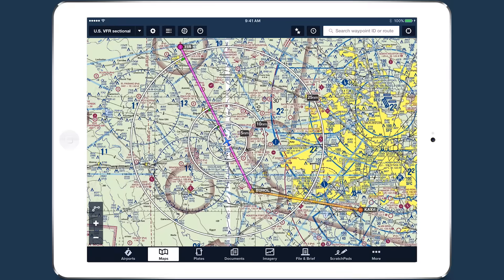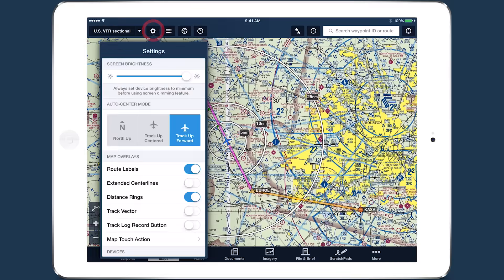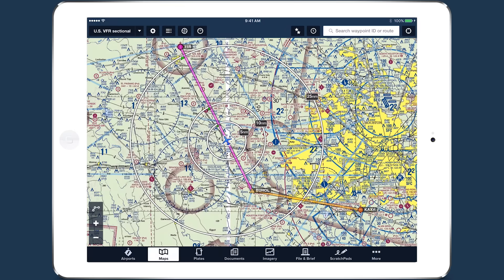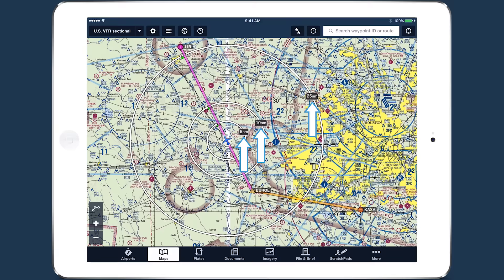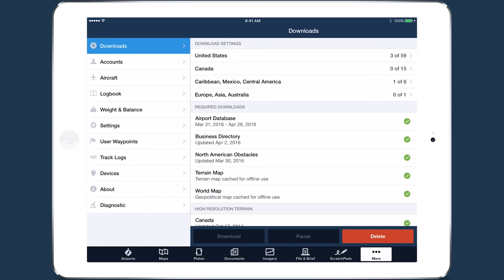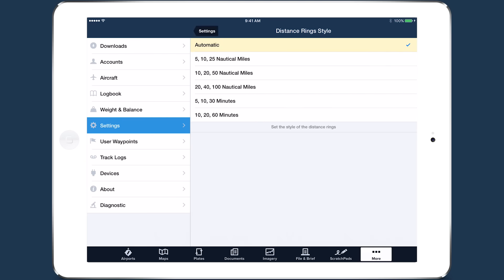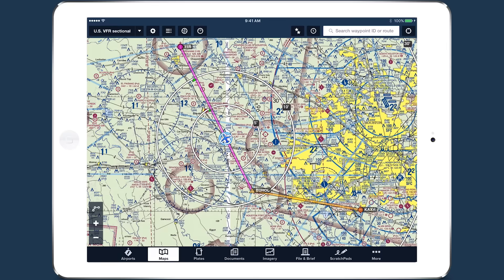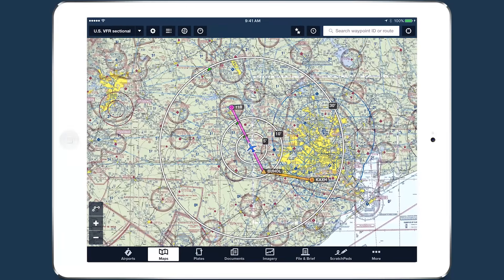ForeFlight Quick Tip: Distance Rings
Keep an eye on how far you are from nearby airports, obstacles, and landmarks using distance rings. You can set the rings to automatically grow and shrink as you change zoom level, or set them to display flight times rather than distances. This simple tool is a must-have for maximizing inflight situational awareness.